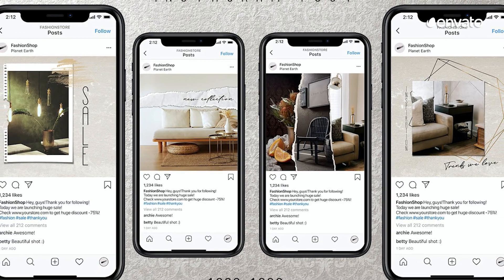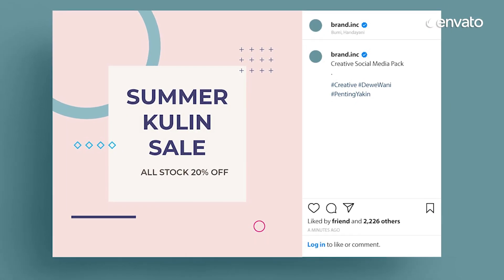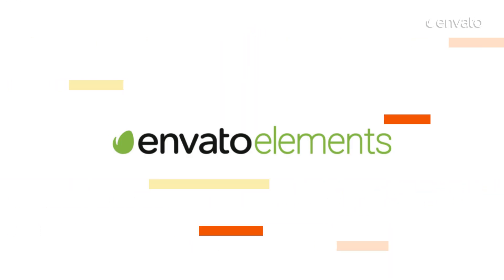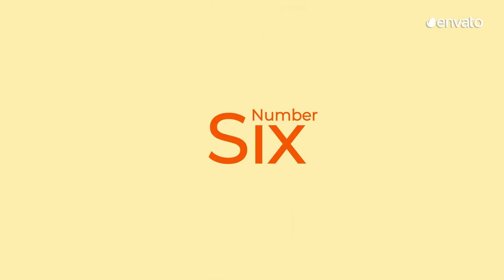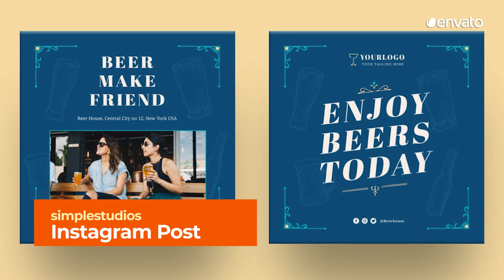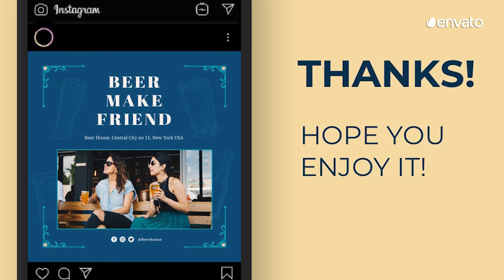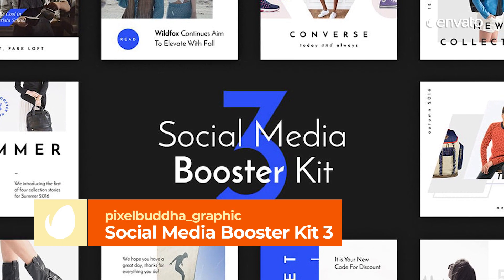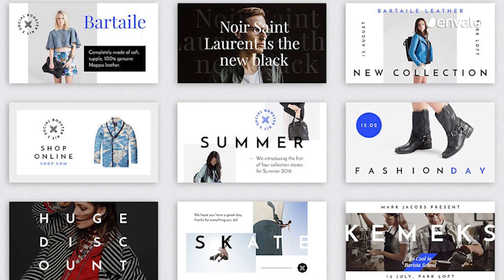10 Best Instagram Posts Templates [2021]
Intro (0:00)

We all know that having a solid social media presence plays a key role on your digital marketing plan. We're sure that the items in our 10 Best Instagram Posts Templates countdown will help you boost your presence and increase your engagement. All items featured are available with a subscription to Envato Elements.

Envato Elements is a subscription based platform that has more than a million digital assets for businesses and individuals. You’ll find stock photos, videos, graphic templates, music tracks and much more! Click on the link to start browsing our catalogue and select a plan that suit your needs

FEATURED ITEMS
Number 10 (0:29)
Inka - Post & Story Instagram Vol.2 by dirtylinestudio

Number 9 (0:50)
VDN Instagram Post v3.3 by adilbudianto

Number 8 (1:14)
Quotes Love - Post & Story Instagram by dirtylinestudio

Number 7 (1:38)
ANIMATED Instagram Posts – So Female by AgataCreate

Number 6 (2:00)
Instagram Post by simplestudios

Number 5 (2:42)
FASHION Instagram Posts by AgataCreate

Number 4 (3:07)
Fashion Social Media Banners - Kit 03 by SlideEmpire

Number 3 (3:33)
Instagram Post & Stories Bundle by andrewtimothy

Number 2 (3:52)
Torn Paper Instagram by Sko4

Number 1 (4:17)
Social Media Booster Kit 3 by pixelbuddha_graphic

MUSIC
Food Show by raspberrymusic